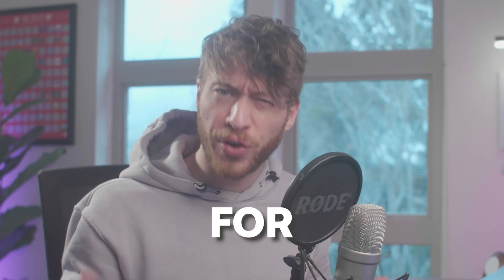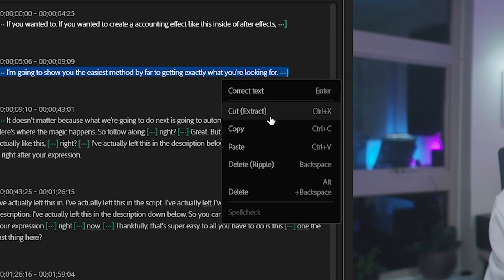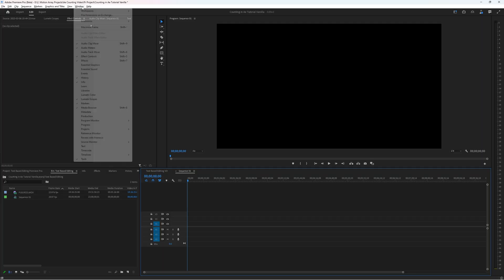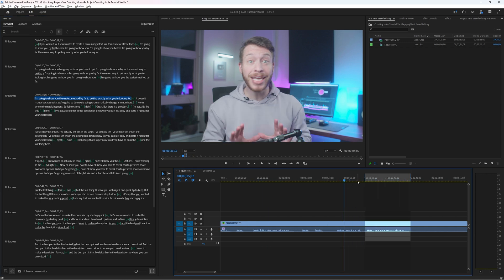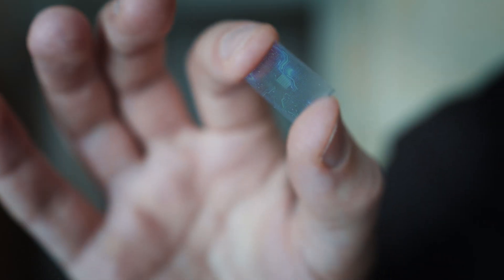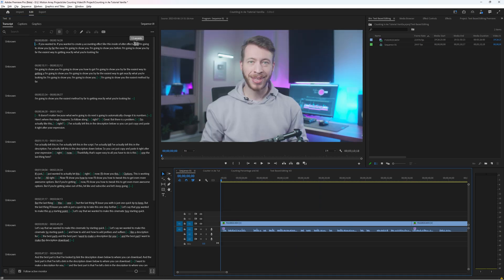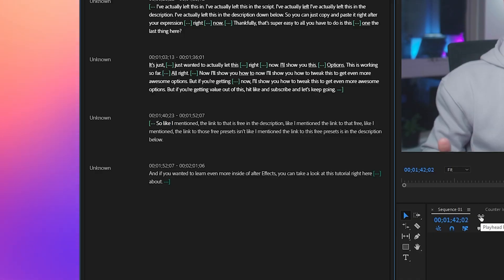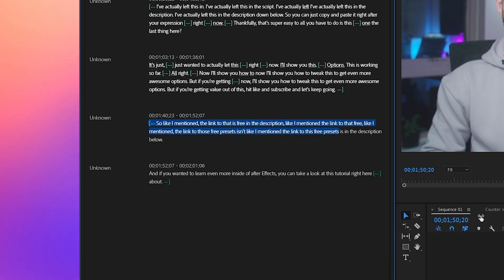How To Use Text-Based Editing In Premiere Pro!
🚨Update Alert🚨
[May 2023] Adobe announced that the feature is now available!

In this video I'll show you how to edit using Adobe Premiere Pro's new text-based editing feature! This new way to edit your video's is revolutionary andd will allow you to edit faster inside of Premiere Pro!  By editing your video like a text-document, you're able to quickly and easily cut and re-arrange your video exactly like you need to! So let's dive into it!